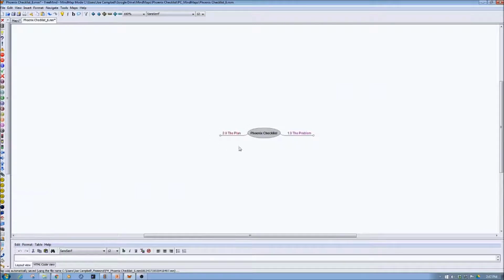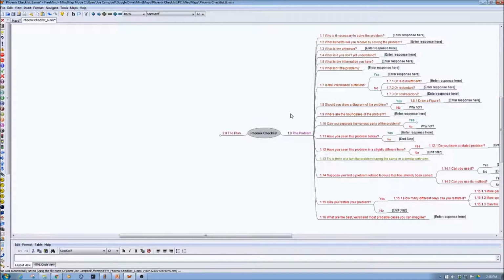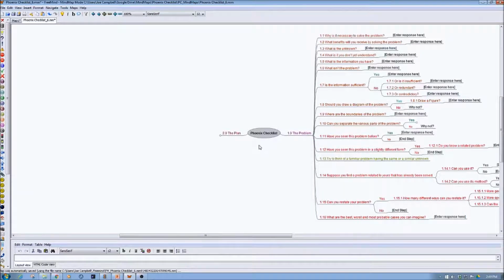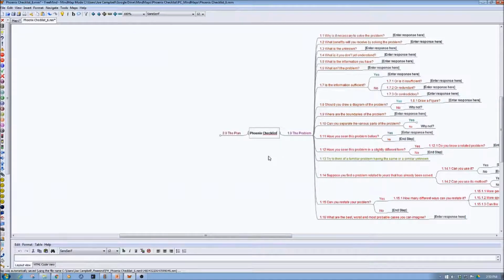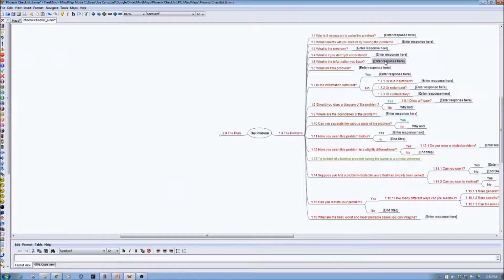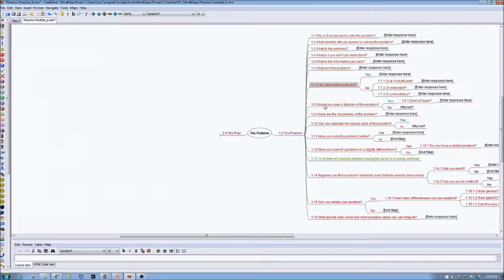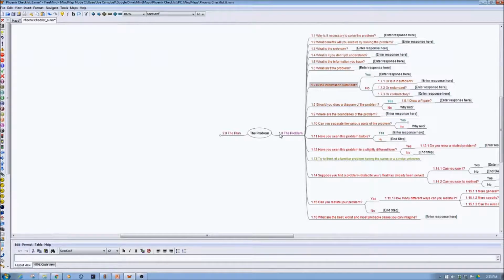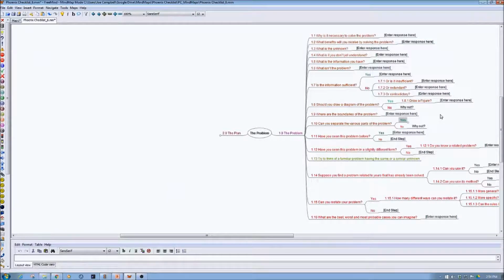Mindmapping and The Phoenix Checklist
for more information on today's topic as we will be using mindmaps with the Phoenix Checklist framework to document and brain storm both problem definition as well as plan solutioning.

As there are 21 other formats (see list below) of the Logical Version. File formats available in the bundle:

1. FreeMind
2. Concept Draw
3. Microsoft Word
4. Hyper Text Markup
5. iMind Map
6. iMind Map 4
7. iThoughts
8. Markdown
9. MindGenius
10. Mind Manager
11. Mindview OSX
12. Mindview Windows
13. My Thoughts
14. Novamind
15. Novamind 4
16. OPML
17. Portable Document Format
18. Graphic Image (PNG)
19. XMind
20. Microsoft Visio
21. Mind Jet